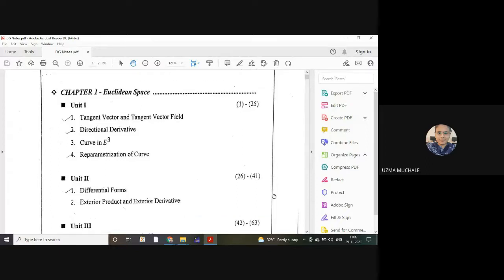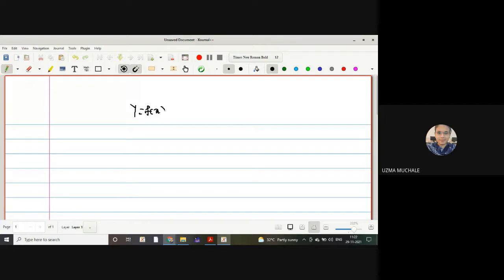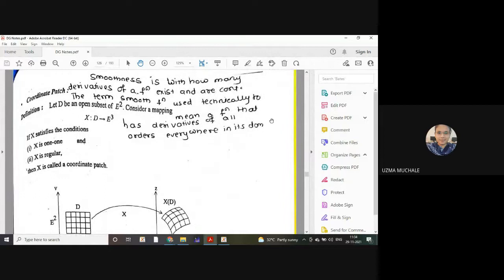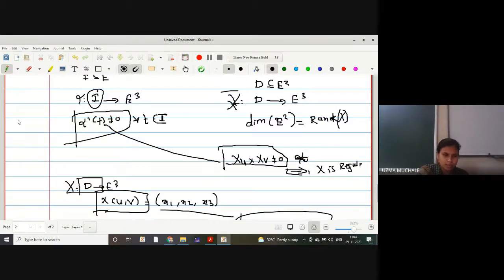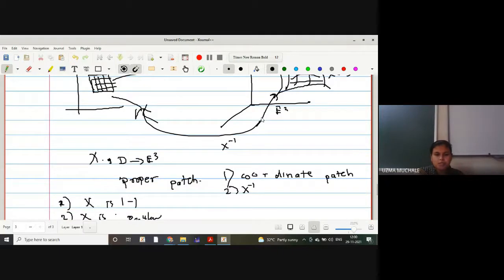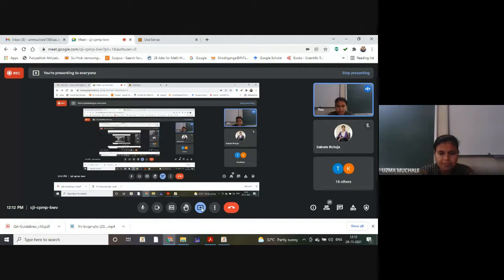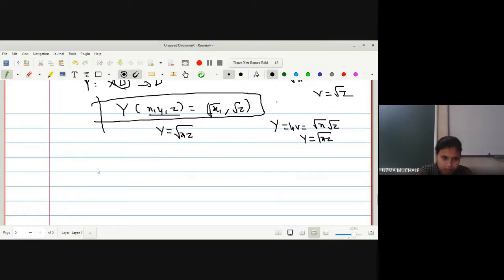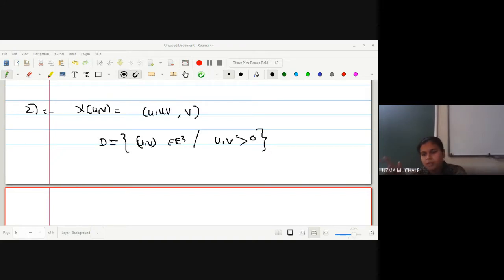differential Geometry Lecture 34